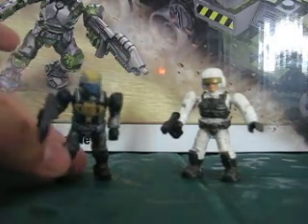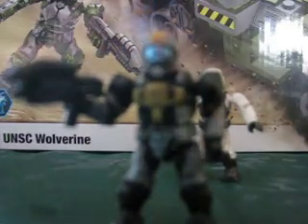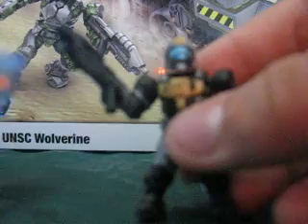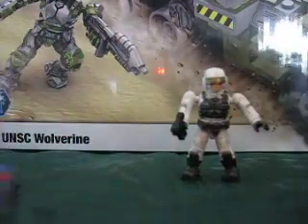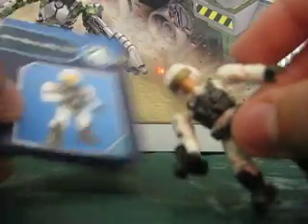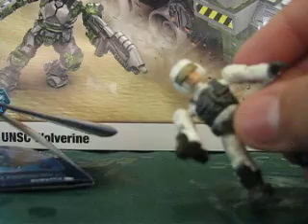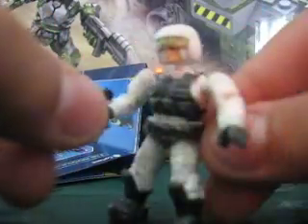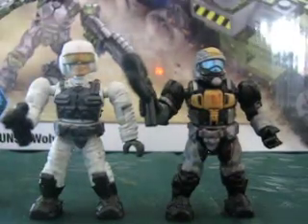Halo mega bloks update:1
i get to new figs that come in mystery pack.